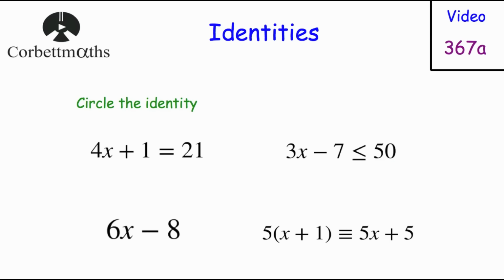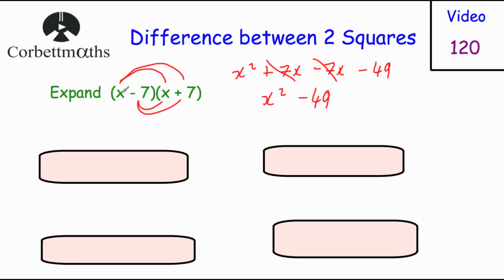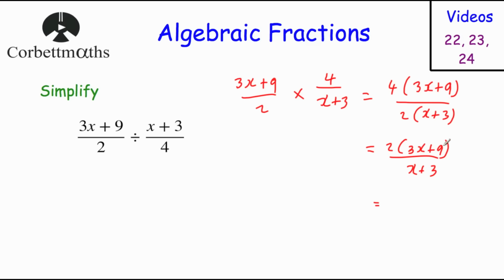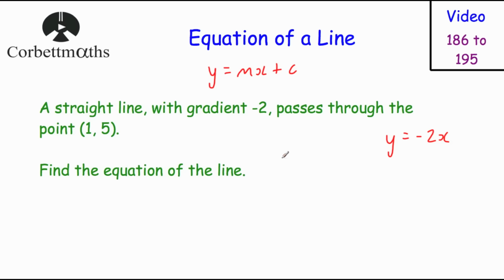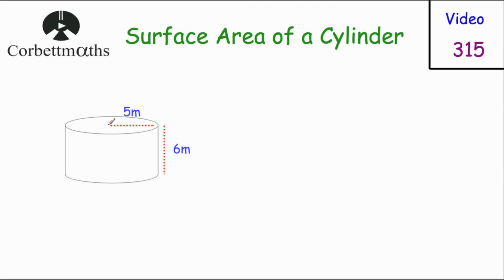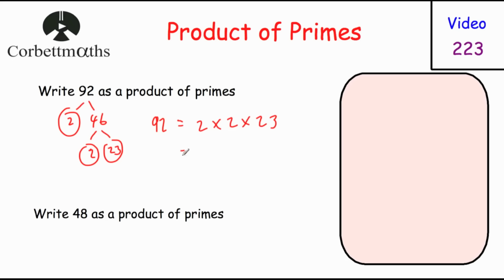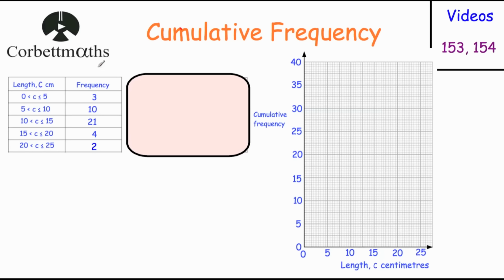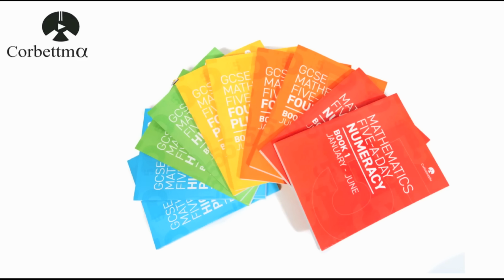Ultimate CCEA GCSE Maths M3 Revision Video - Corbettmaths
This video covers the CCEA M3 topics and is designed to spend a few minutes on each topic. For more details on each topic, visit my and find the video number displayed at the top right corner.

If you are revising for M3, you will also need to know the M2 and M1 topics.

00:00:00 - Intro
00:02:37 - Identities
00:03:56 - Expanding 2 Brackets
00:05:32 - Factorising Quadratics
00:10:00 - Solving Quadratics
00:12:51 - Difference between 2 squares
00:15:54 - Factorising Quadratics
00:17:20 - Forming Quadratic Equations
00:20:08 - Algebraic Fractions
00:28:46 - Equations
00:33:14 - Equation of a line
00:41:16 - Parallel Lines
00:41:53 - Parts of a circle
00:42:35 - Pressure
00:44:52 - Arc Length
00:46:36 - Area of a sector
00:47:43 - Surface area of a cylinder
00:50:04 - Surface area of a cone
00:51:45 - Surface area of a sphere
00:52:26 - Volume of a cone
00:53:12 - Volume of a Sphere
00:53:59 - Trigonometry
00:58:59 - Product of Primes
01:00:21 - LCM/HCF
01:02:50 - Reverse Percentages
01:04:58 - Upper/Lower Bounds
01:08:04 - Quartiles
01:10:31 - Cumulative Frequency
01:16:59 - Box Plots
01:19:33 - Samples
01:21:40 - Summary